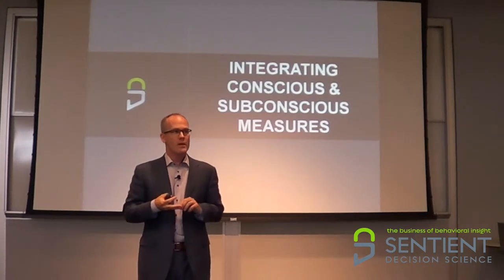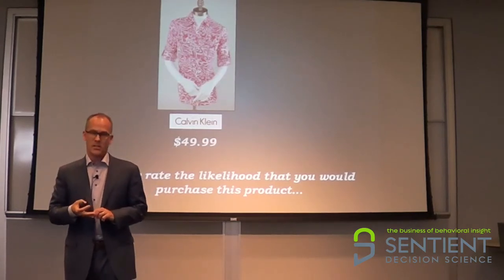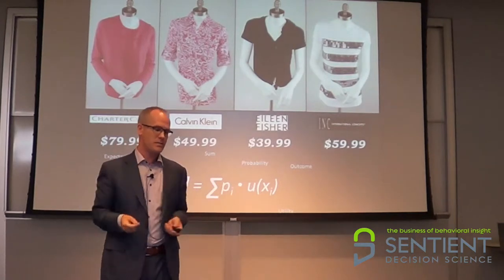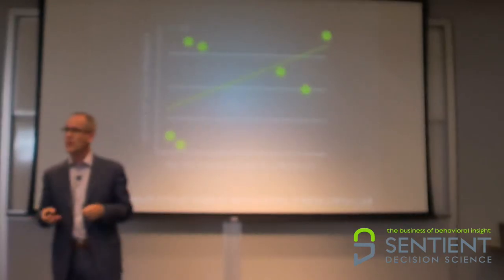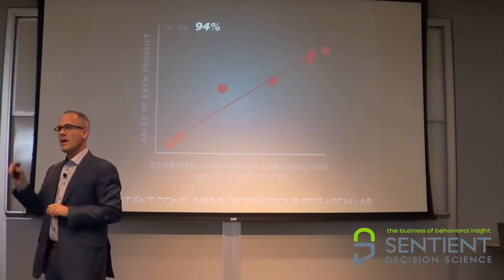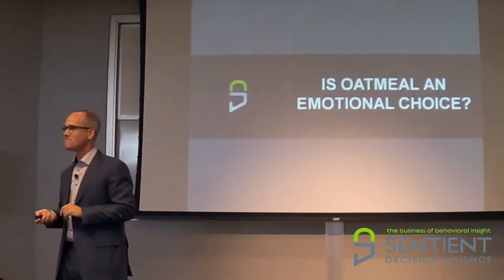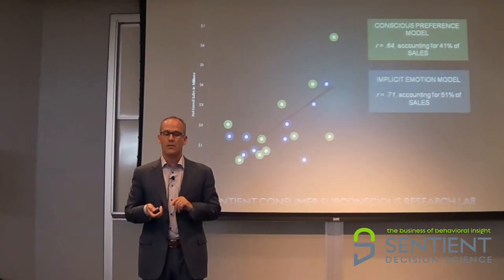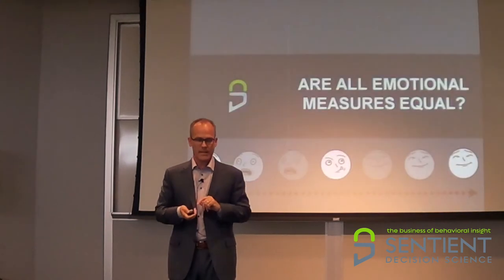The Consumer Insights Dillema: How to Integrate Conscious & Subconscious Research Data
In this video from IIeX 2014, Dr. Aaron Reid turns that debate on it’s head by making a strong case for the necessity of both conscious and subconscious research methods in any consumer insights practice.